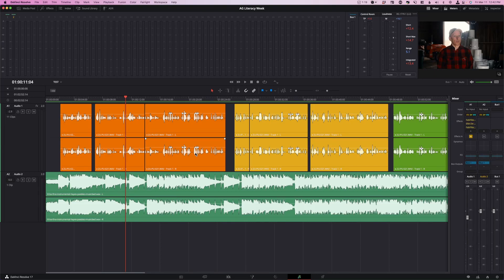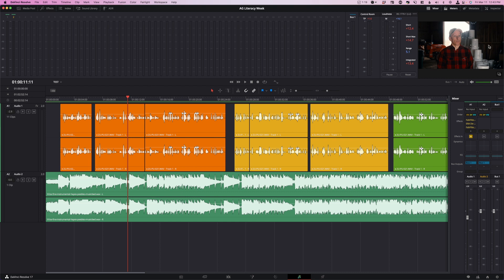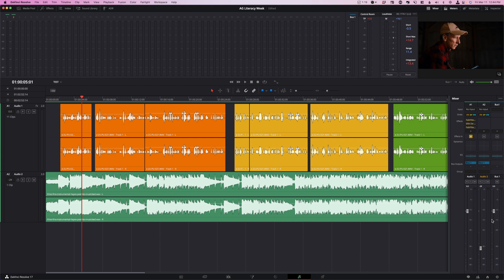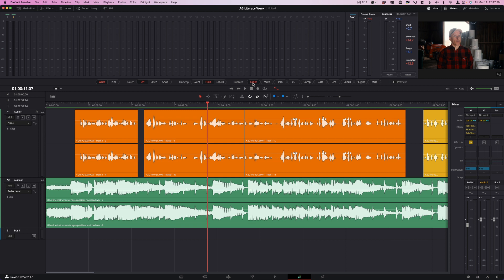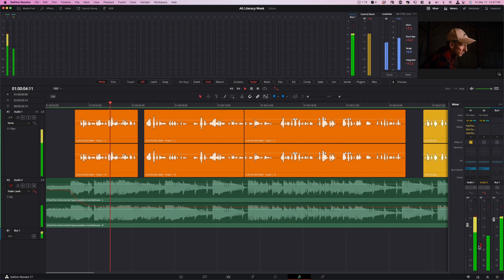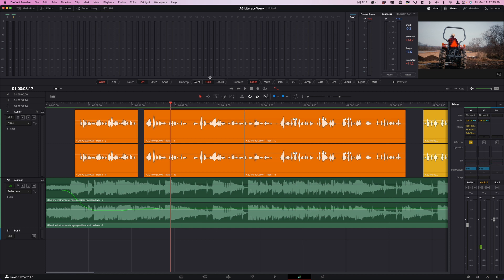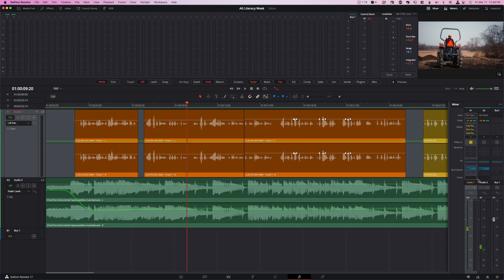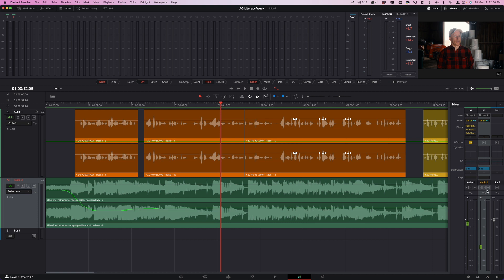Get Background Music Levels RIGHT with AUTOMATED FADERS in Fairlight | Davinci Resolve 17.4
Trying to automate faders in Fairlight? You've come to the right place!

*OUR GEAR*
URSA Mini Pro G2